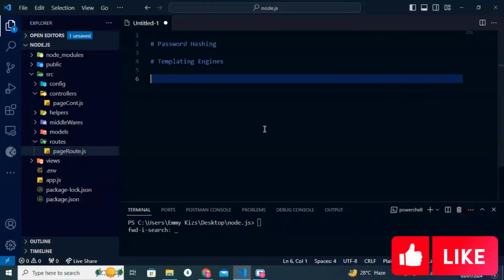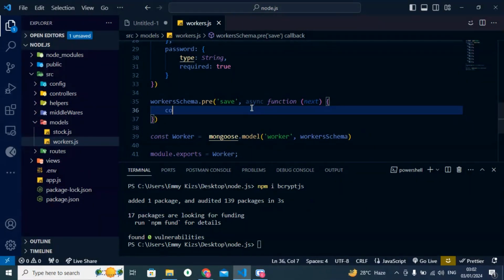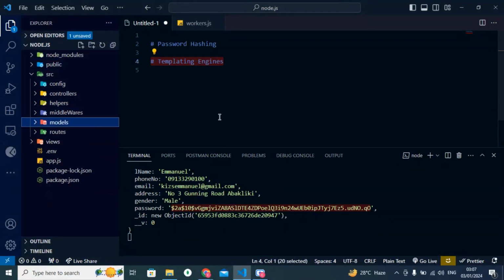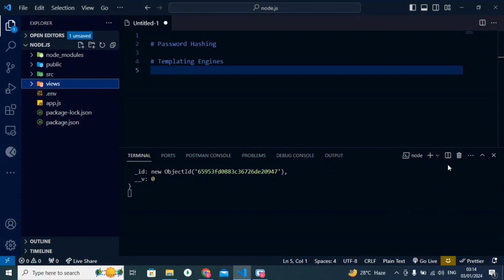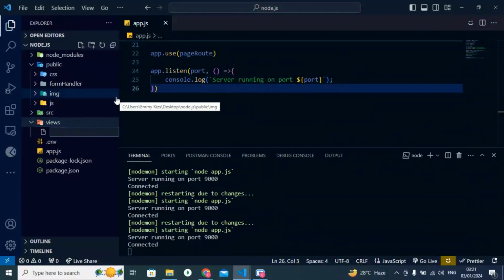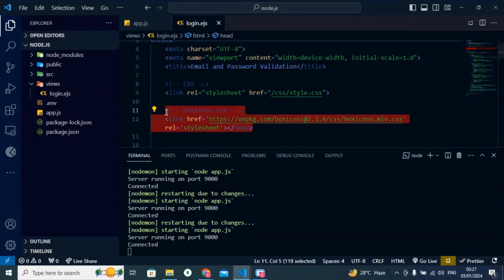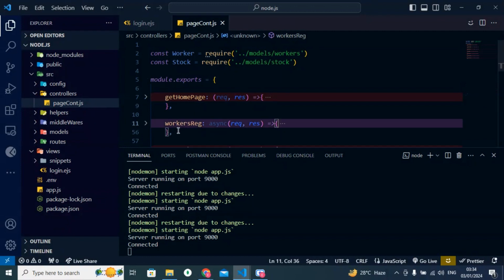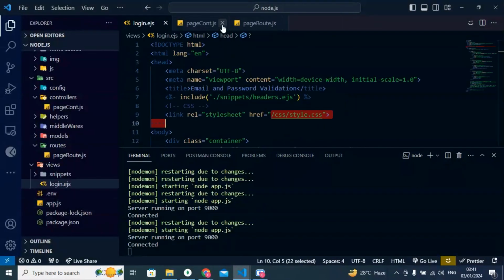node js express js and mongodb tutorial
Video Content:
In this tutorial, we dive into the following key points: